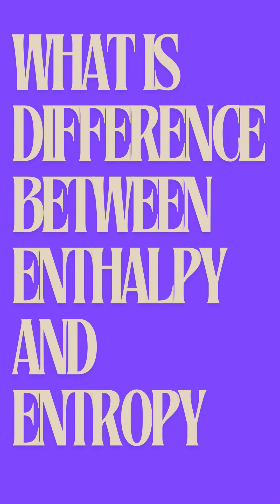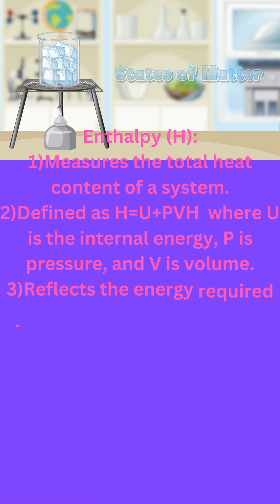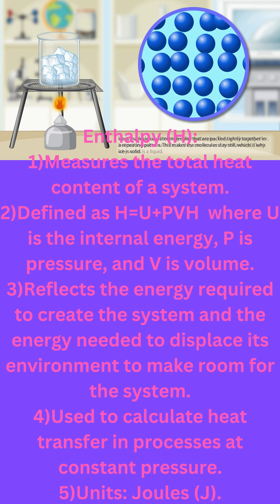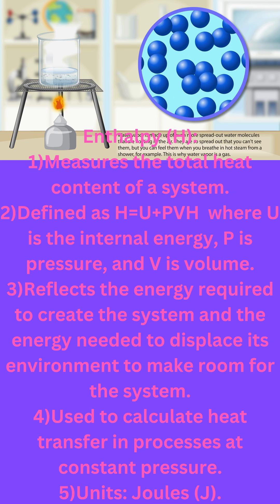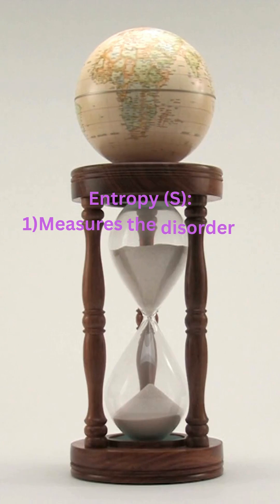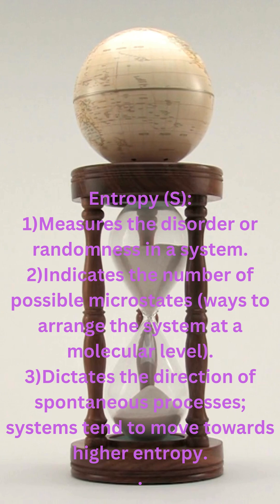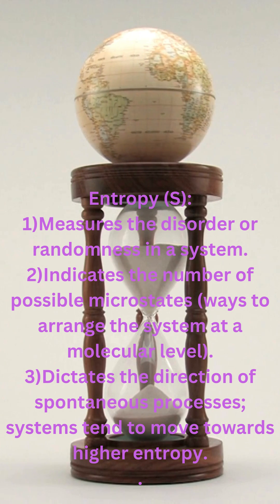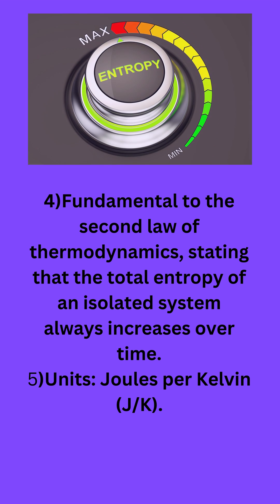what is difference between enthalpy and entropy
🌡️ Enthalpy vs. Entropy: What’s the Difference? 🔥❄️

In this video, we break down the key differences between enthalpy and entropy, two essential concepts in thermodynamics. Whether you're a student trying to understand these terms or just curious about how energy and disorder play a role in physical processes, this video will help clarify it all!

🧪 What You’ll Learn:

Enthalpy (H): Learn how enthalpy measures the total heat content of a system and its role in chemical reactions. 🔥
Entropy (S): Understand how entropy represents the degree of disorder or randomness in a system. 📉
Key Differences: We’ll compare their definitions, roles in energy exchanges, and how they influence processes like phase changes and chemical reactions. ⚖️
👉 If you’re ready to finally grasp the concepts of enthalpy vs. entropy, don’t miss this clear and concise explanation!